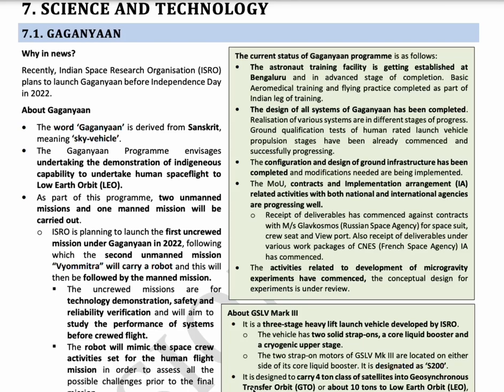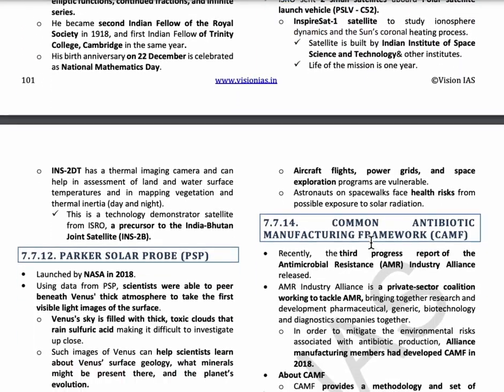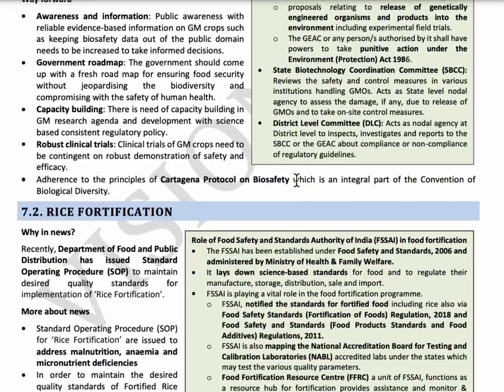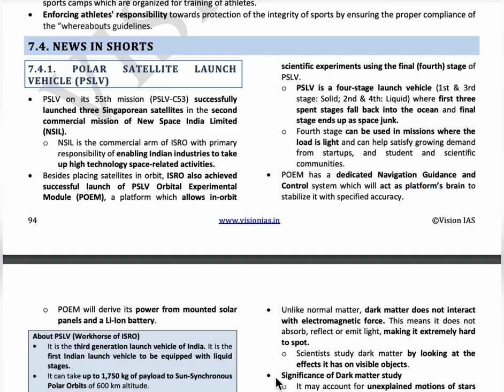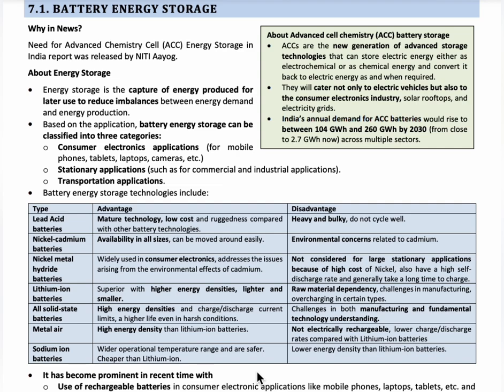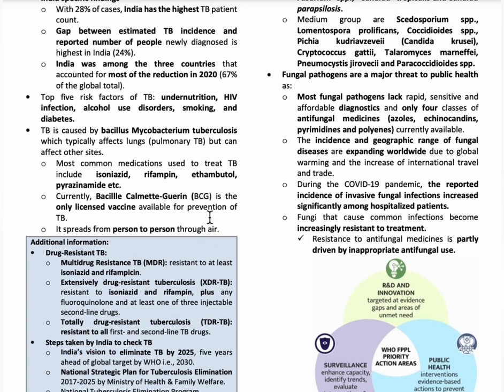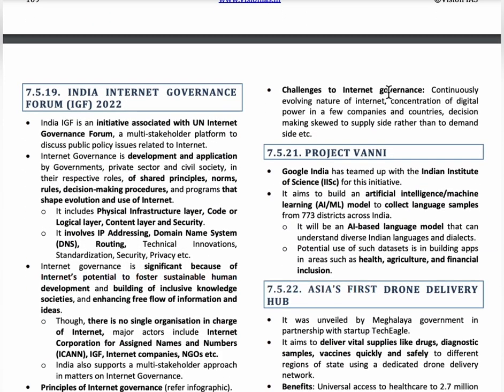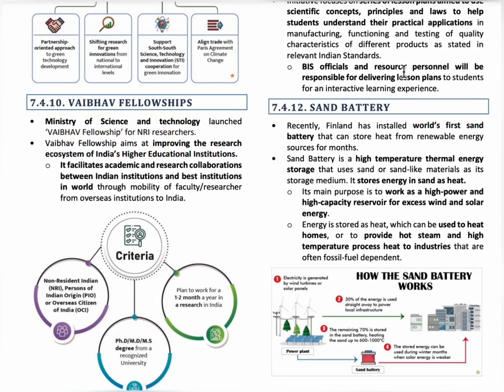Science and technology January 2022- March 2023 |Complete S&T Revision | UPSC 2023 Revision series